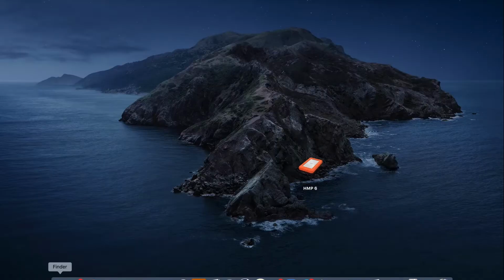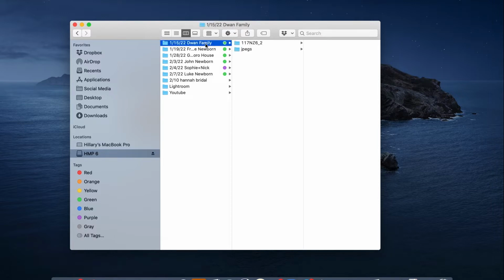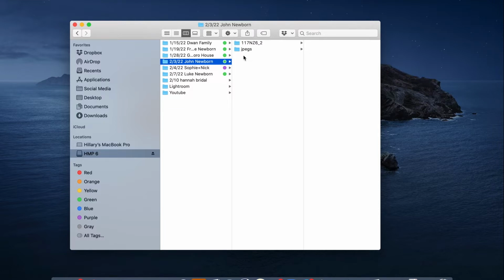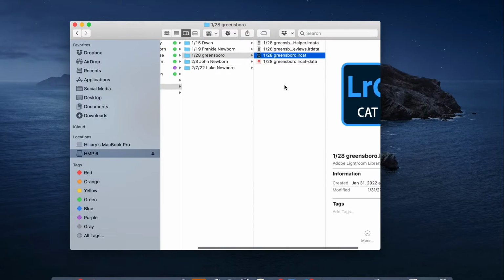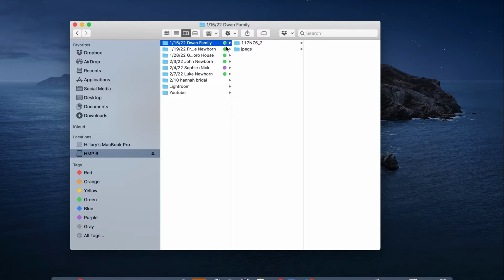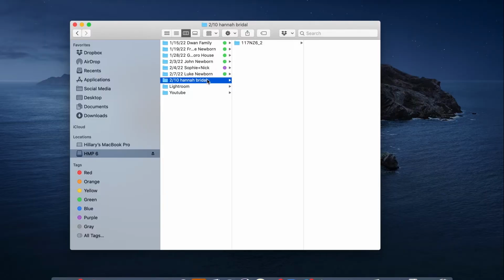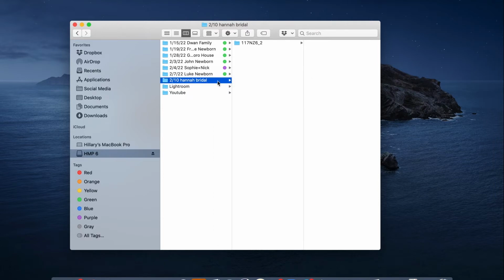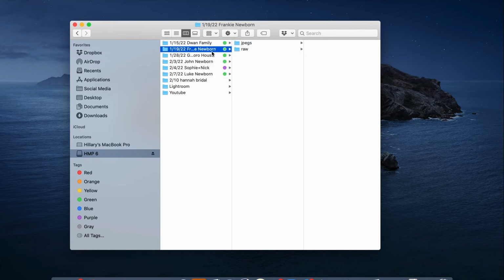How to Organize Client Photos on Hard Drives | Tips to Stay Organized as a Wedding Photographer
➡️ LINKS MENTIONED
◦  Favorite External Hard Drive-
◦  External Hard Drive Traveling Case-
◦  Label Maker-
◦  BackBlaze (my online backup system- try for 30 DAYS FOR FREE!)
◦  My favorite memory cards
SD Card

Being organized in every aspect of business will help save you time in the future! Today I'm sharing how I organize all my client photos (RAW, JPEG, and film) as well as how I organize Lightroom catalogs on my backup hard drives. I'm even sharing my color-coding system, if you are into that! 😉

➡️ FREEBIES
◦ How to get 10 storytelling photos with 1 pose-